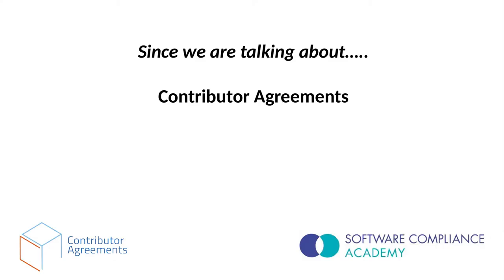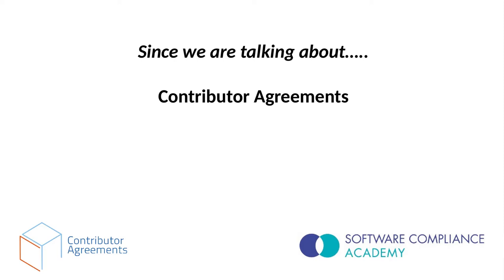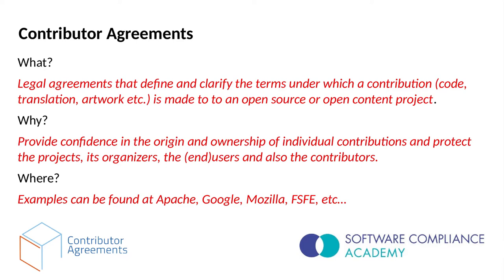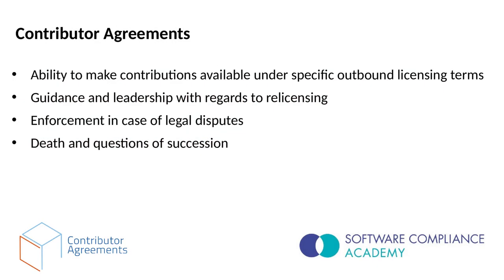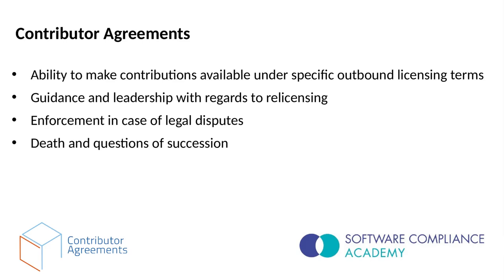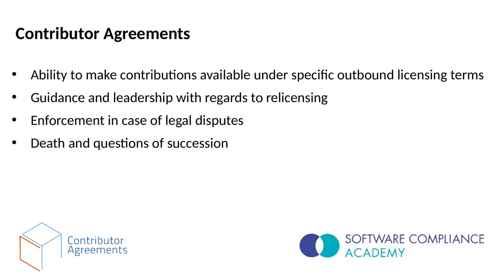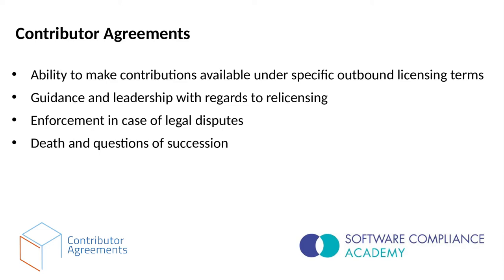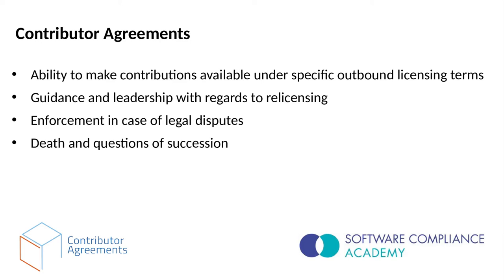20 - Contributor Agreements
The foss-north crew discuss and explain copyright and licenses. This week we talk about the contributor agreements with Catharina Maracke.